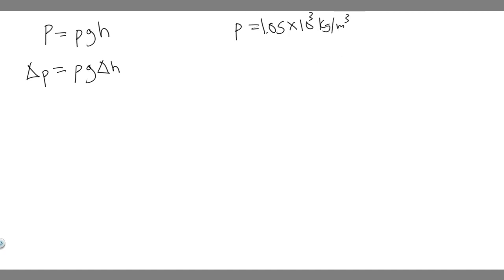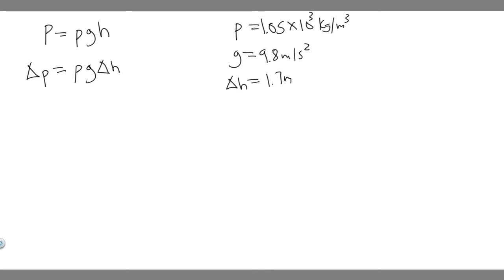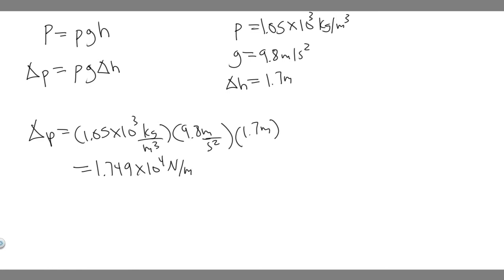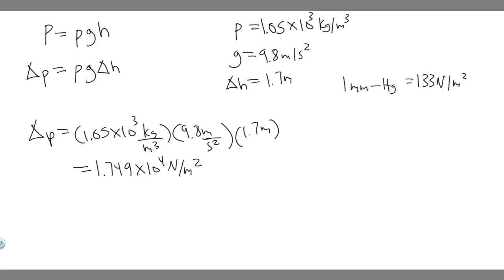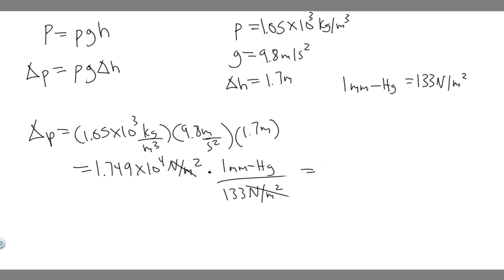What is the difference in blood pressure (mm-Hg) between the top of the head and bottom of the feet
What is the difference in blood pressure (mm-Hg) between the top of the head and bottom of the feet of a 1.70-m-tall person standing vertically? .